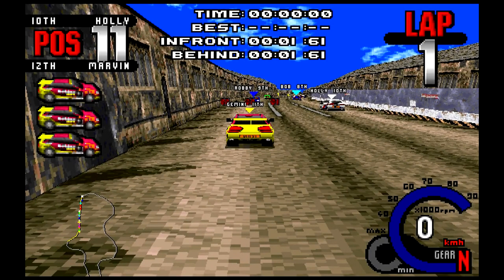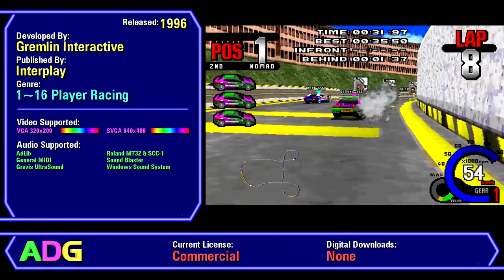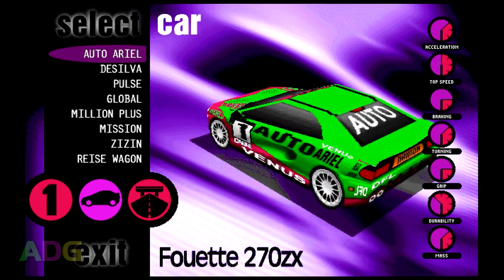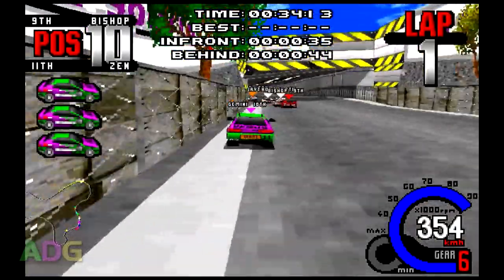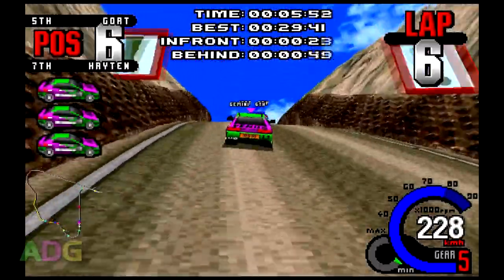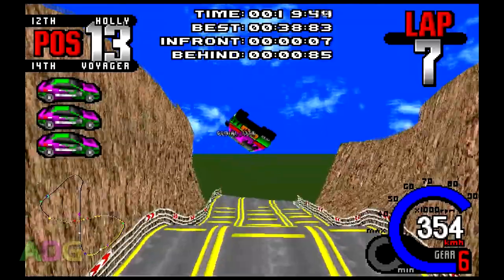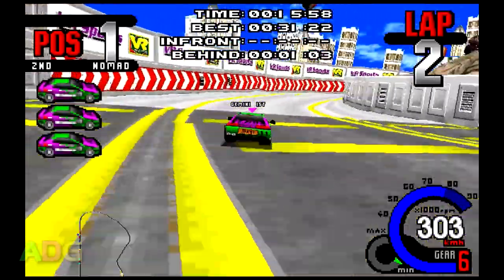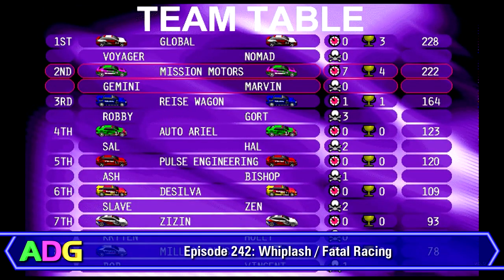ADG Episode 242 - Whiplash / Fatal Racing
Try not to mind the fact that I sound like I'm dying, I was still recovering from a cold when I voiced this one... ^_^;

Anywhoo, today on Ancient DOS Games, Gemini's taking a look at Whiplash, also known as Fatal Racing, a 1996 racing game developed by Gremlin Interactive and published by Interplay, completely steeped in mid-90s aesthetics.

On the surface, this game looks super-generic, but dig a little deeper and you discover it's actually somewhat different from typical racing games in subtle, often unseen ways. It otherwise plays perfectly fine... provided you have an analog joystick/gamepad. :P

Additional Information and Corrections:

* After doing some research on the NEXT game I'm covering, I realized the hint should've read "paid sequel" not "shareware sequel", as I can't find evidence of the game having a shareware release... Whoops. :P

* There's actually more tracks to unlock than I realized, but the manual and box don't allude to any of it and the difficulty was so high I wasn't able to discover any of it myself. :o

* One feature I neglected to mention is that you get extra points in the Championship mode for causing fatalities to the other racers. However, getting this to happen without scaling up the damage can be a bit tricky as I never scored a single fatality the entire time I was playing. :P

* I accidentally forgot to talk about the replay system in here as it's actually really extensive. Since you always go back to the main menu following a race, even in Championship Mode, you always have the ability to save a replay of your latest race and can do all sorts of functions while playing it back including different cameras and focussing on different vehicles!